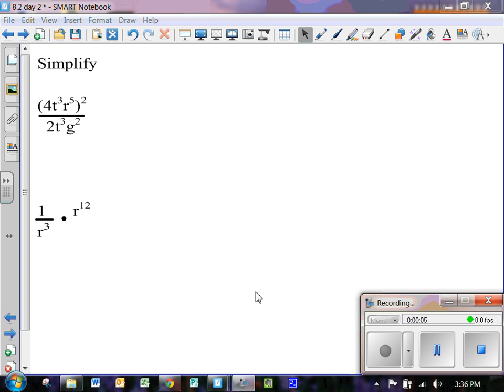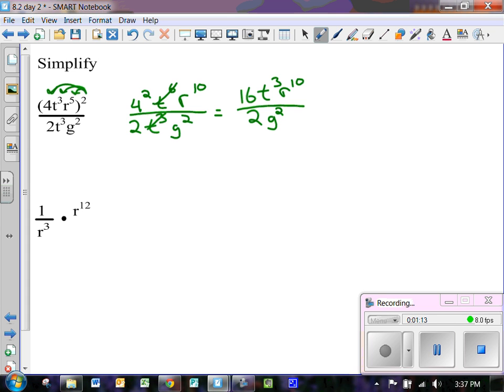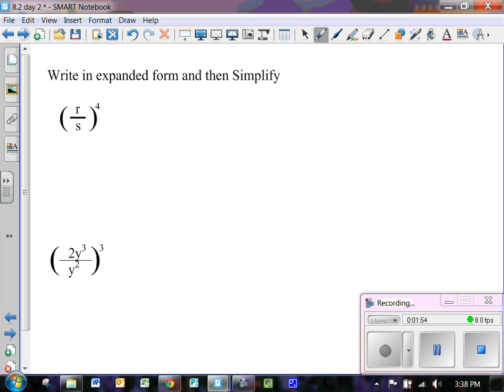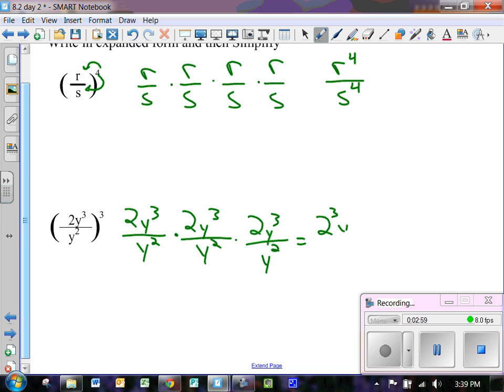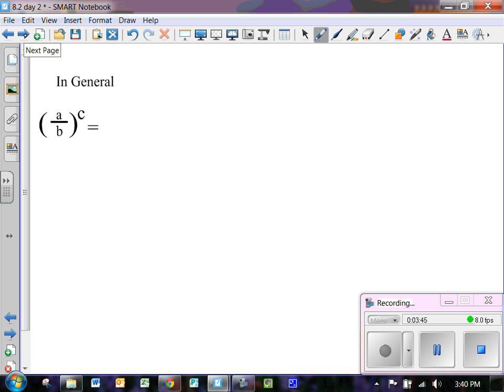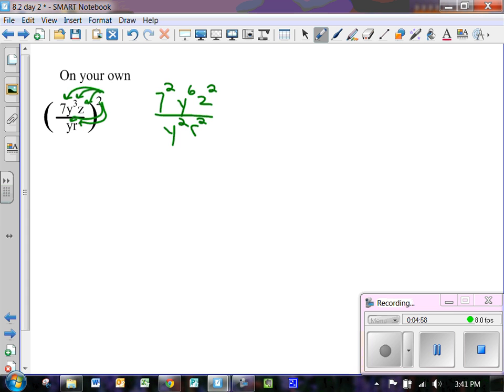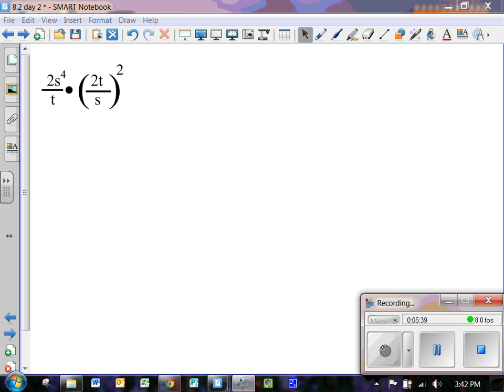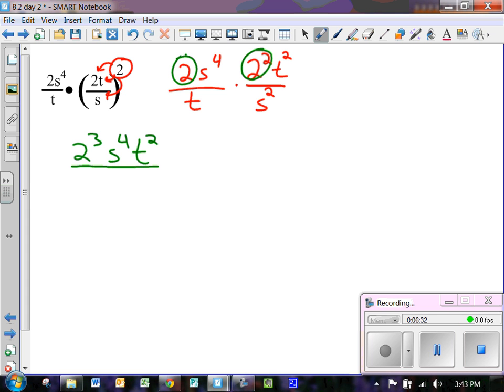Power to a Power within Rational Expressions 8.2b